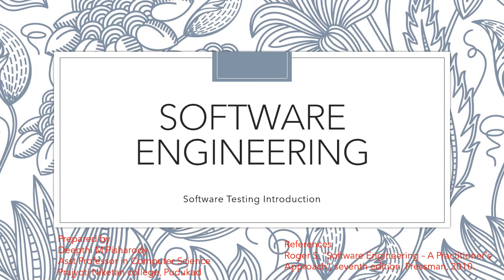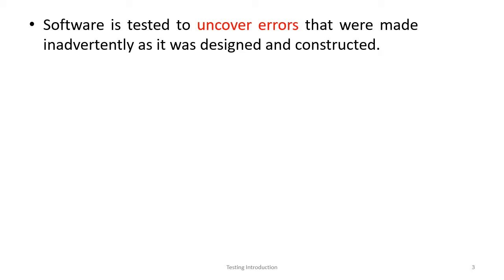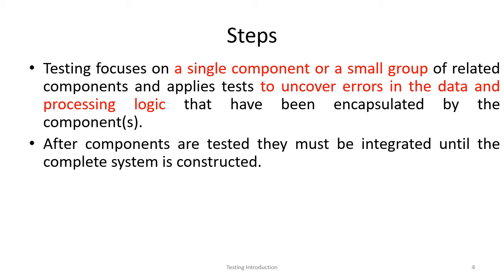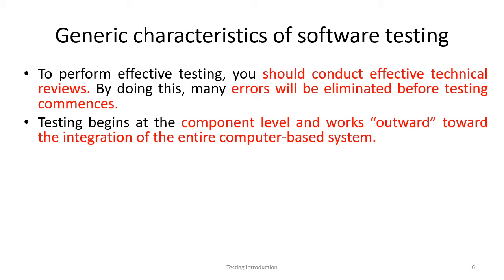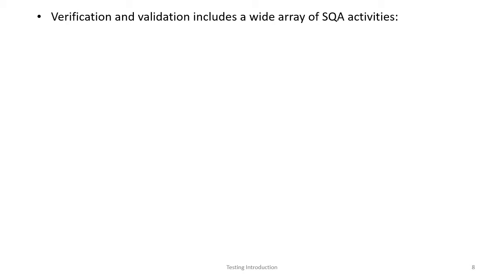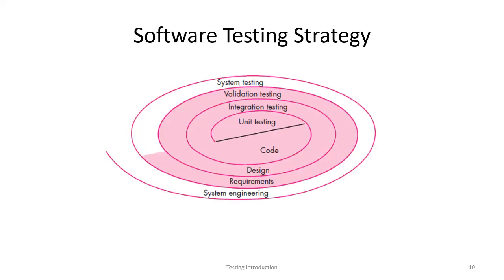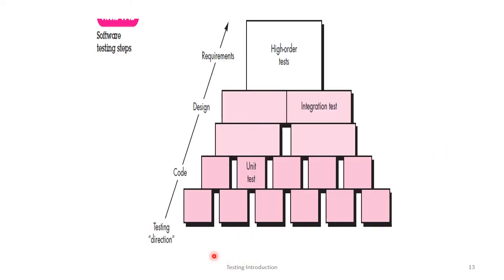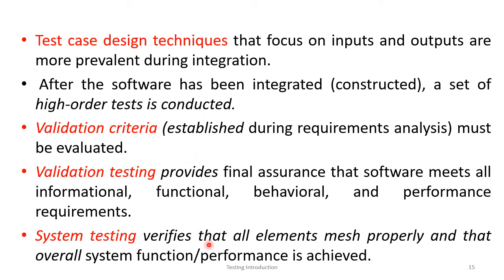Introduction to Software Testing | Software Engineering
Prepared By
Deepthi M Pisharody
Assistant Professor

References
Roger S, “Software Engineering – A Practitioner’s Approach”, seventh edition, Pressman, 2010.